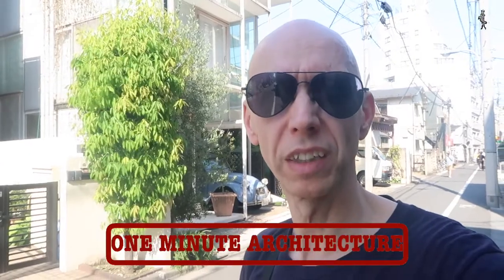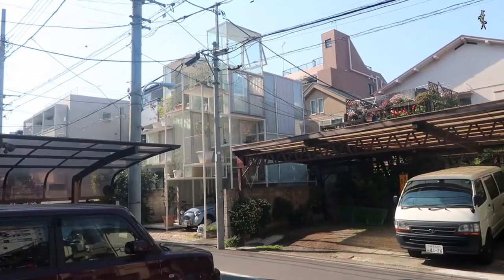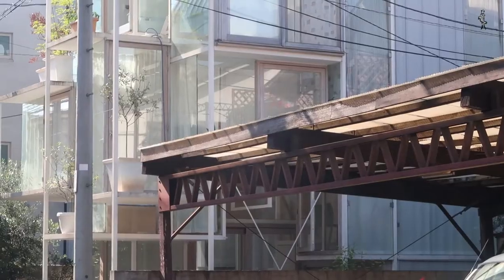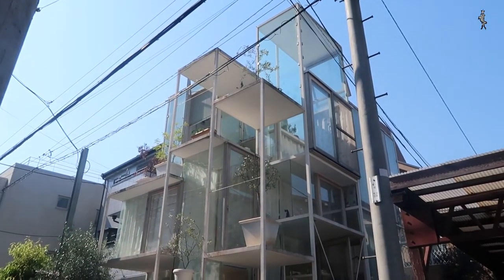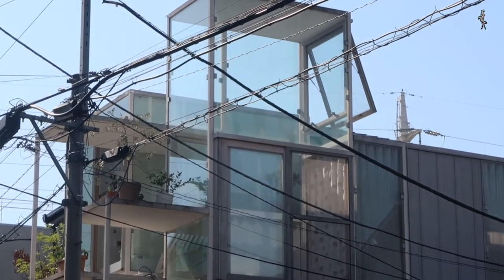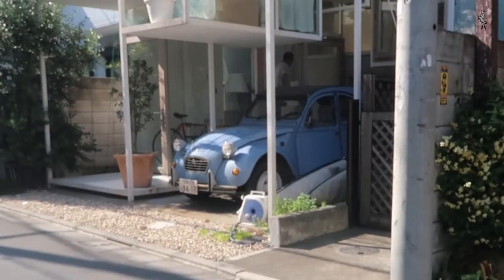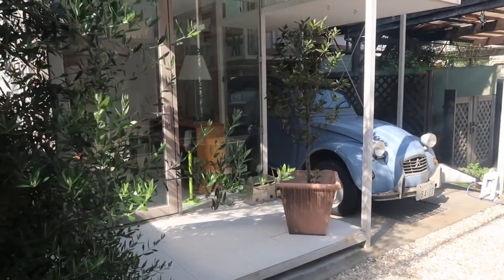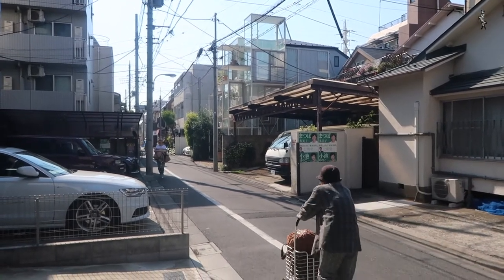One Minute Architecture: NA House - Sou Fujimoto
The NA House by Sou Fujimoto, in Tokyo is beautiful. It has been compared to Mies' Fansworth house.

I love glass houses, but I couldn't help but feeling that this is NOT A GLASS HOUSE. To me, conceptually at least it is not, not like Mies' Farnsworth, or Philip Johnson's Glass House.

The house has brought fame to the architect Fujimoto, and again it is really beautiful, very delicate with it's very thin steel frames and 21 different floors set at various heights. The concept of the stepped floors is beautiful, but I can't help thinking that it is not a glass house.

A glass house to me is that it combines the freedom from the context (providing shelter) while at the same time morphing into it's surrounding. A glass house keeps the outside out while at the same time it taking it in.

In the model, drawings and the pictures in books and magazines the house seem to wanting to do this, the reality however, looks quite different.

Time to explore some more glass houses in Tokyo, trying to see if there is one.

By the way the NA house is notoriously difficult to find. But a big thanks to my friend Alastair's map I finally managed to find it

TR606, Elements and Clouds